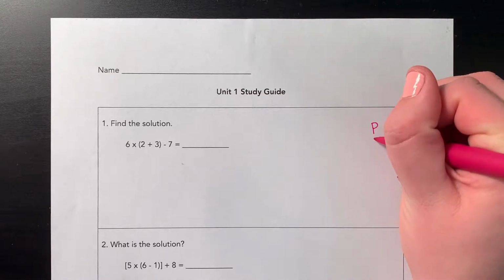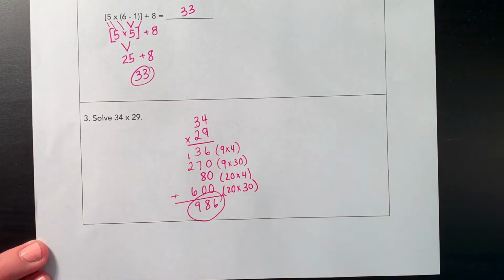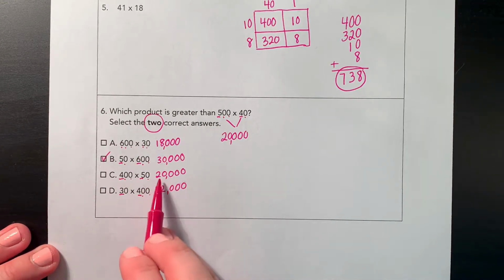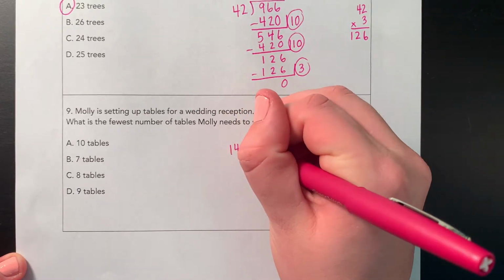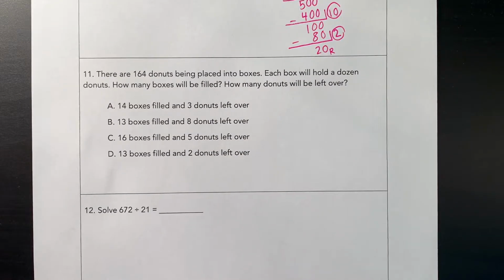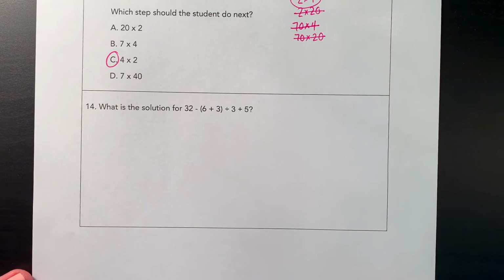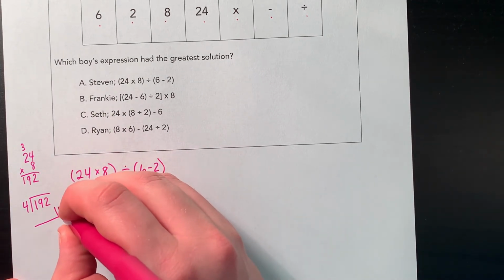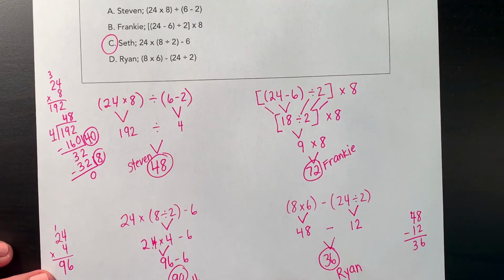Unit 1 Study Guide